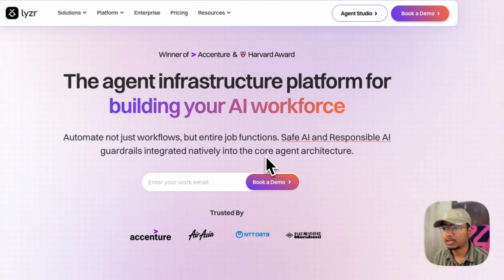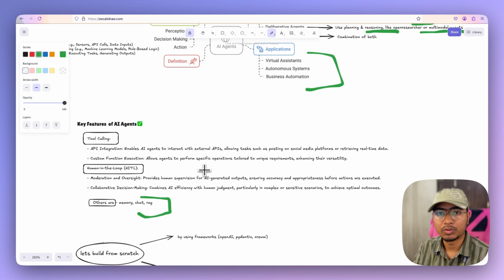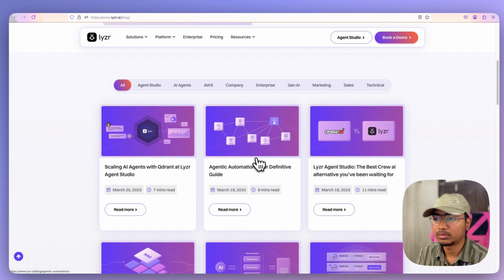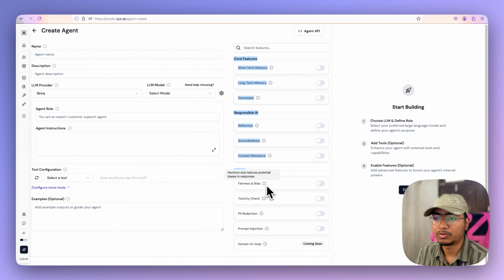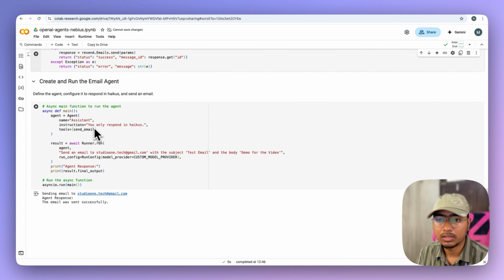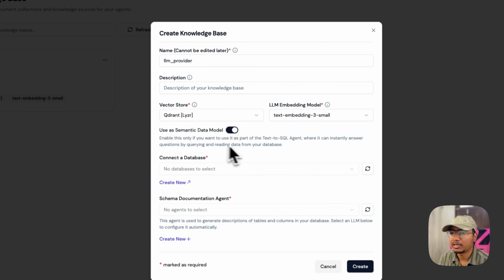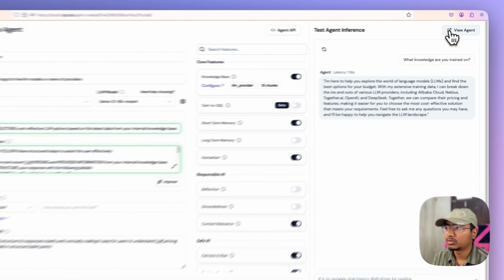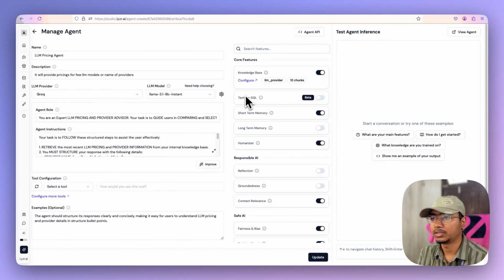How to Build Your First AI Agent with Lyzr AI and OpenAI Agent SDK 🔥 | Under 15 Minutes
Ready to build your own AI agent? In this comprehensive tutorial, I'll walk you through the exciting world of AI agents and show you how to create your first intelligent application using powerful tools like the OpenAI Agent SDK, Lyzr AI, Resend, Firecrawl and Nebius AI Studio.

We'll cover both code-based and no-code approaches, so whether you're a seasoned developer or just starting out, you'll learn how to build and deploy your own AI-powered agents.

✅RELEVANT LINKS

⌛TIMESTAMPS

00:00 - Introduction
00:36 - Understanding AI Agents
07:00 - Tools Overview (Frameworks)
08:52 - Lyzr Intro and Resources
10:48 - Exploring Lyzr Platform
14:39 - Email Sender Agent Demo(OpenAI, Nebius, Resend)
18:20 - Building Agent using Lyzr
21:10 - Adding knowledge Base (Using Firecrawl)
24:25 - Adding Features to Agent
25:20 - Deploy AI Agent
26:50 - Testing Agent in Action
29:00 - Conclusion and End

🌐BUY DOMAINS

➕JOIN

🧑🏼‍💻SOME INFO

Lyzr AI: A no-code AI app builder that lets teams create, test, and deploy custom AI workflows using pre-built agents. Lyzr is designed for rapid prototyping and internal tooling, with support for connecting to company data, APIs, and external services without needing to write code.

Resend: A developer-first email platform built for modern frameworks. Resend makes it easy to send, test, and monitor transactional emails with simple APIs and built-in support for React, Next.js, and other JavaScript ecosystems.

Nebius AI Studio: An Inference Service that allows users to utilize hosted open-source models for speedy and accurate inference results at very competitive pricing.

Firecrawl: A programmable crawler and scraper API for developers. Firecrawl is optimized for AI and LLM use cases, letting you extract structured data from any website—ideal for feeding up-to-date content into AI pipelines or building real-time web-aware agents.